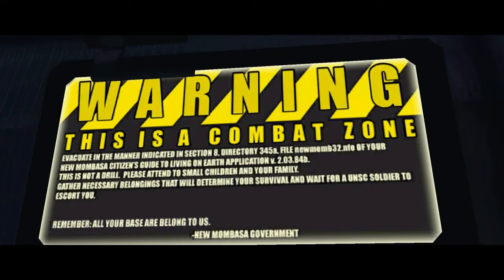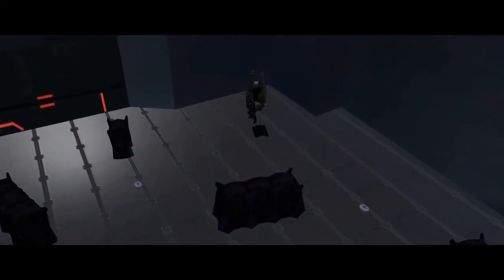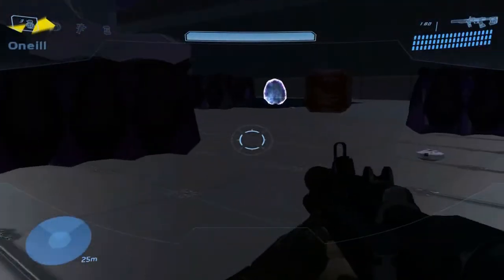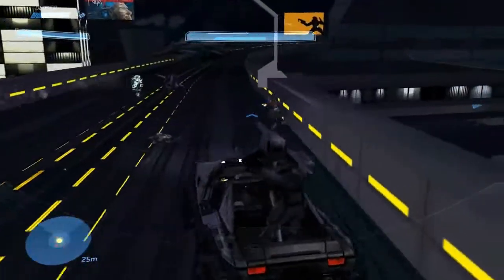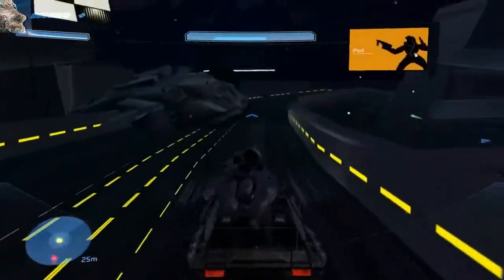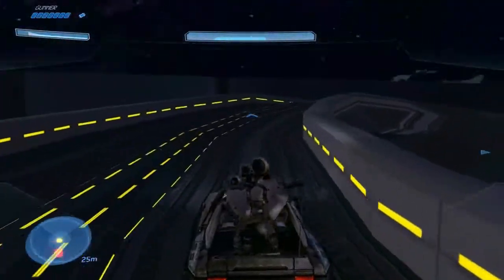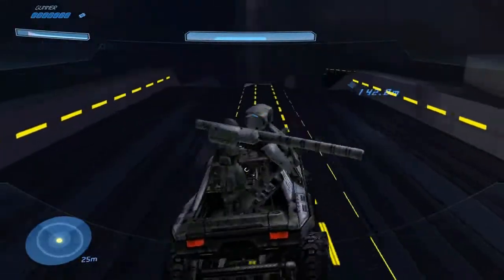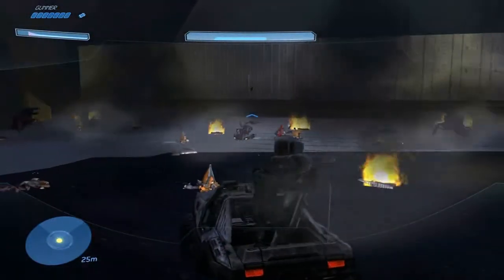CE3 2012 - ODST C1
Muscl3r presents us ODST C1.